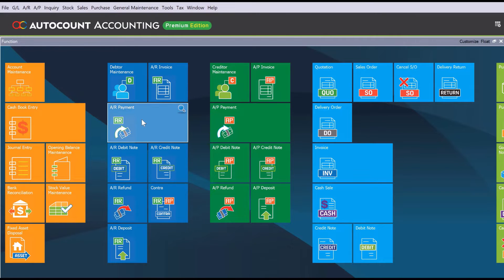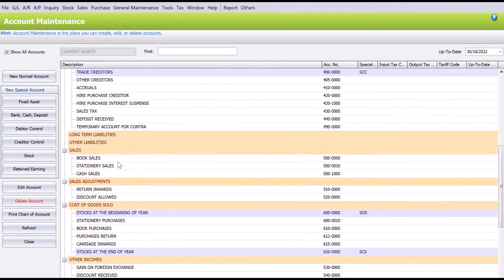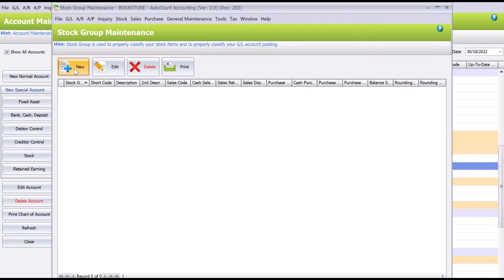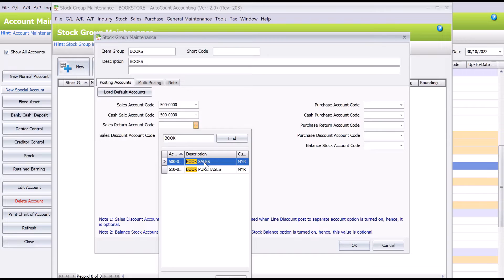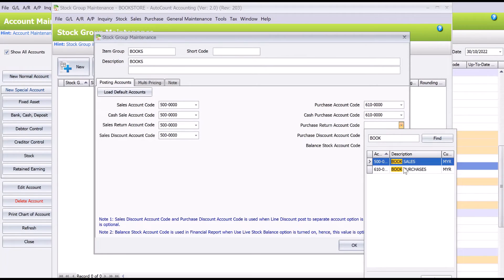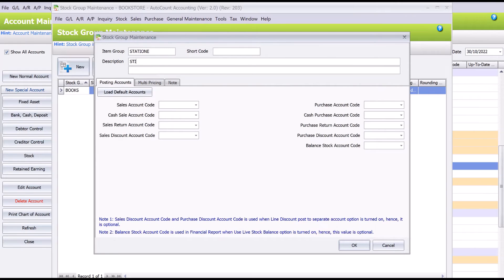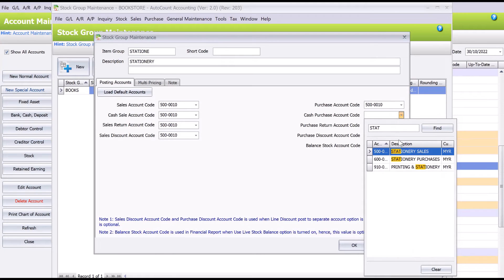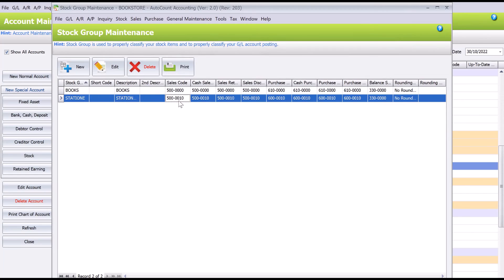AutoCount - How you can create different stock groups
Do you need to identify your different sales source? In AutoCount, we can create multiple stock groups so that you would be able to see how much sales comes from different sources.